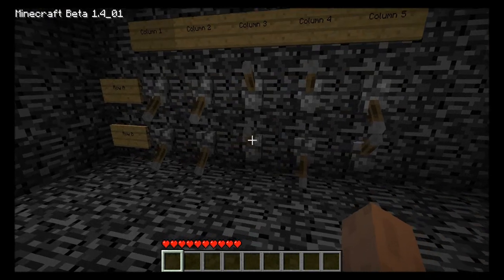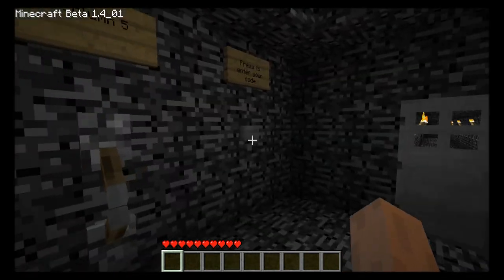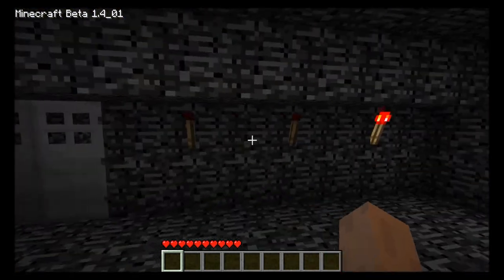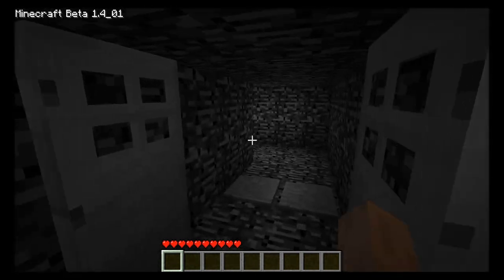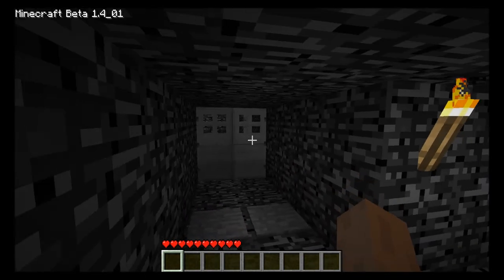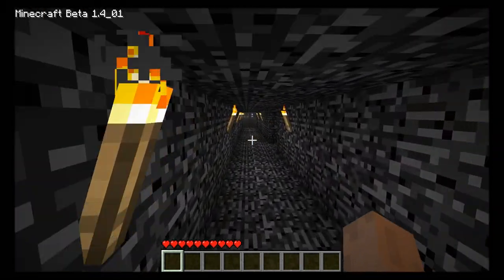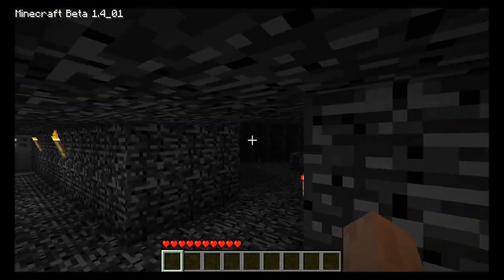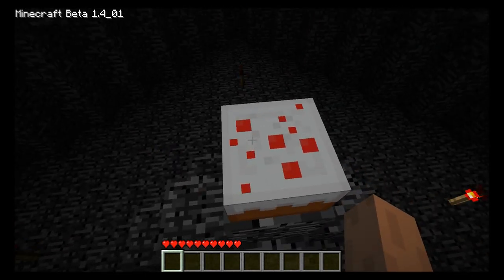Ultra-Secure Entry System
My highly secure entry system wasn't enough for some people. So I've spent countless hours upgrading it to...

The Ultra-secure Entry System(TM)